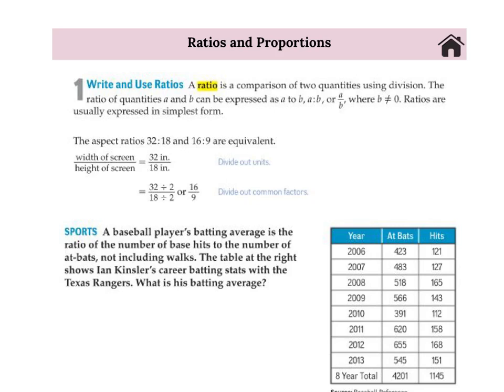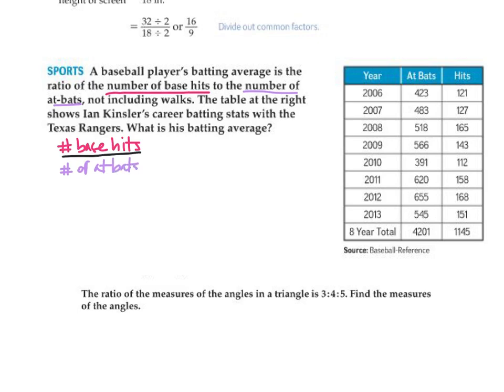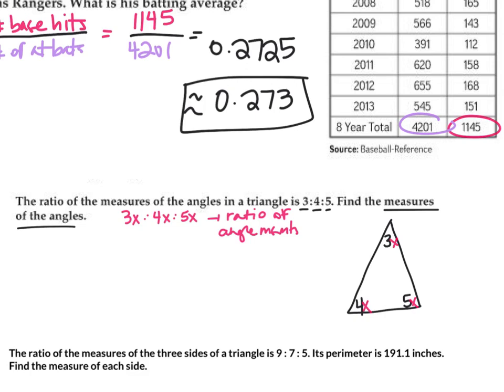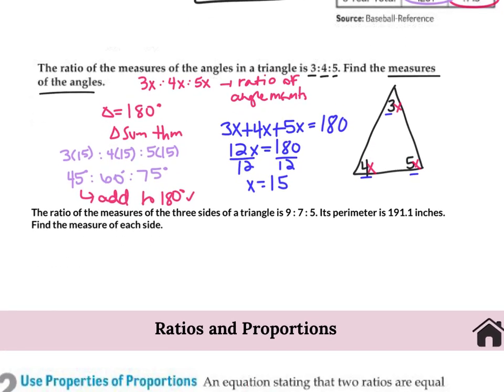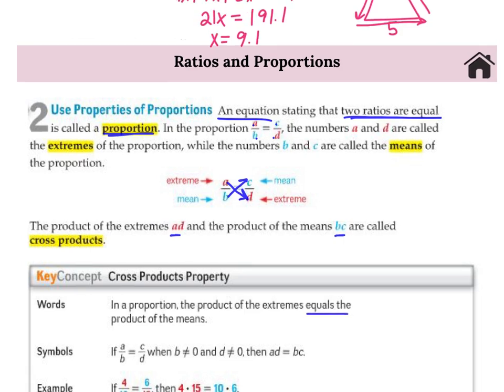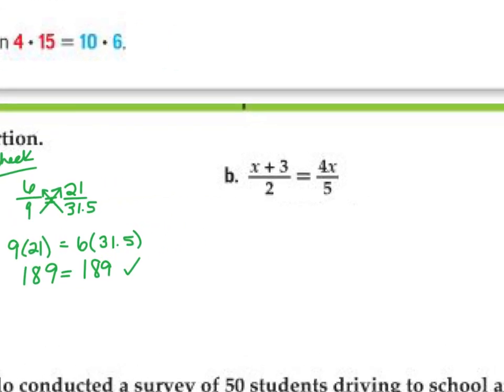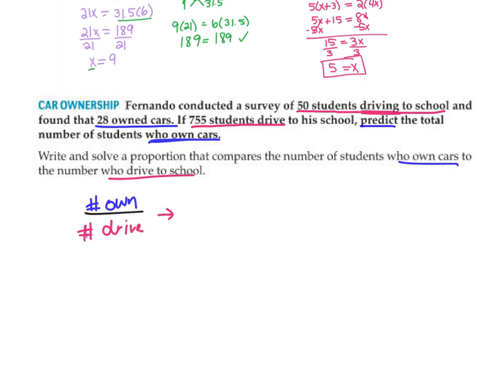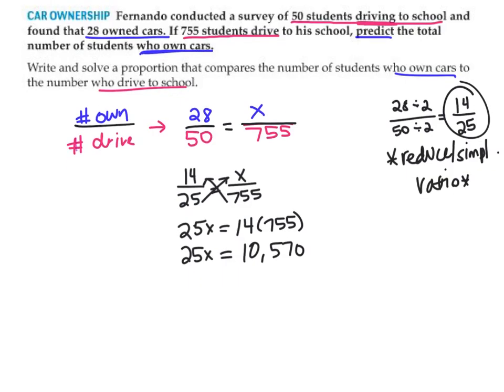7.1 Notes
Ratios and Proportions mini review